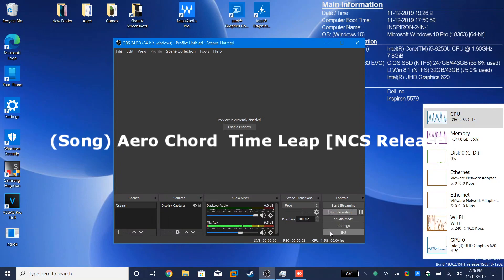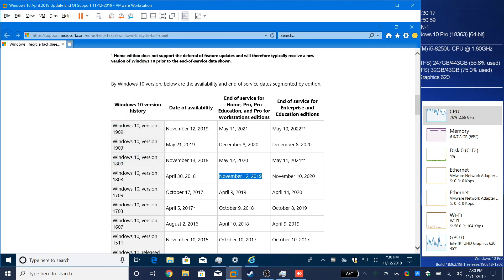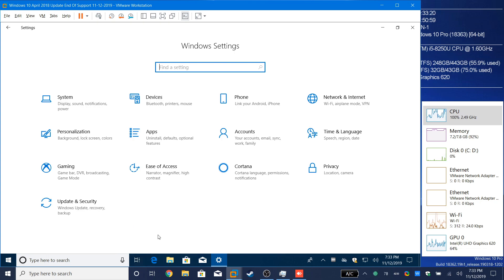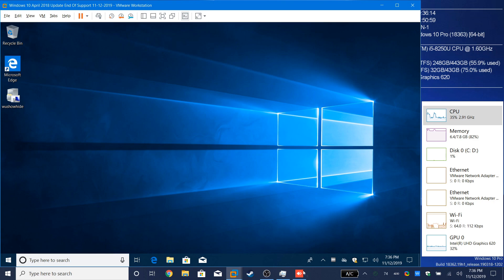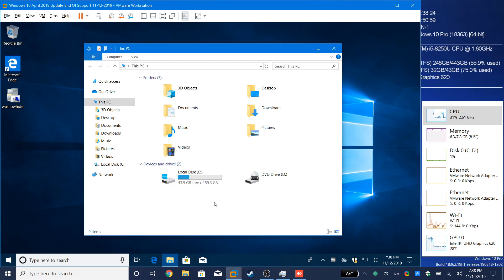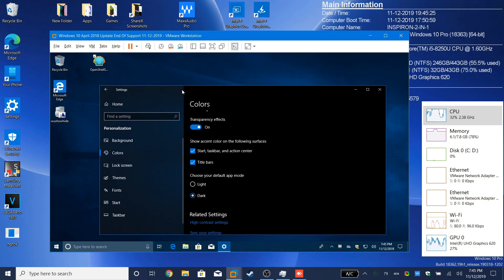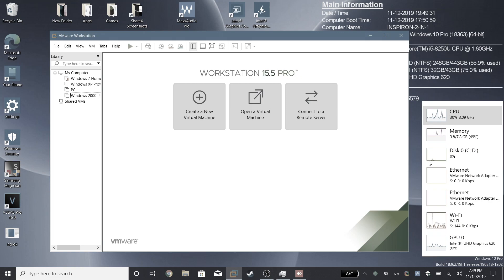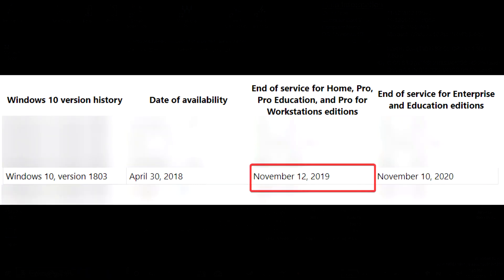Windows 10 April Update Lost Support Today 11/12/2019 with a Friend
so today the April Update lost support today and its kinda sad RS4 was really good for me